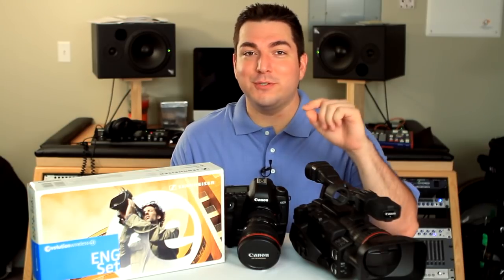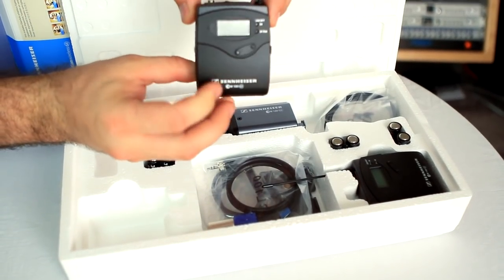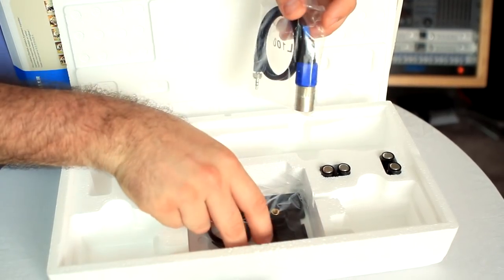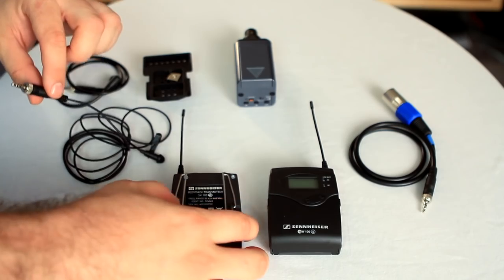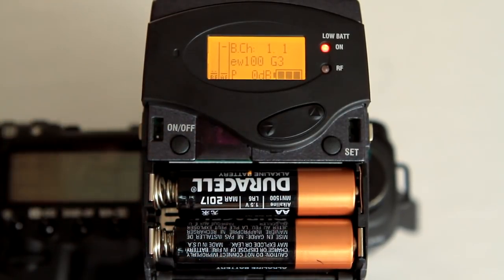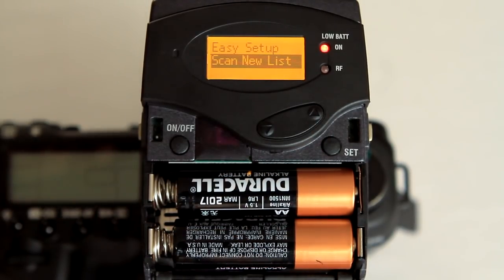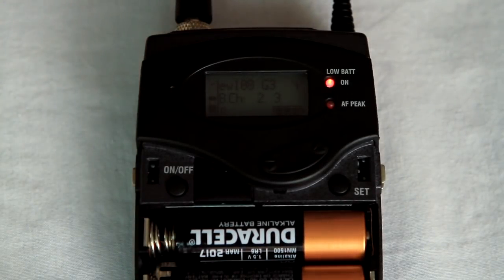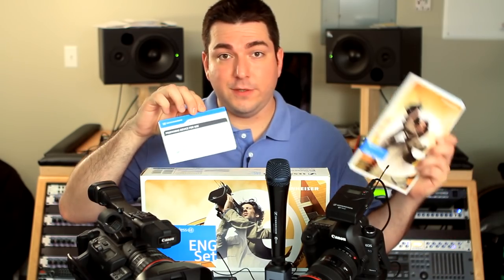Audio for Video - Sennheiser G3 evolution wireless camera kit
This is a video that will show you the various components of the EW 100 ENG G3 kit and how to use it. This kit is designed for electronic news gathering and yields consistent, reliable professional results. These tips also apply to your EW 112P G3 kit.